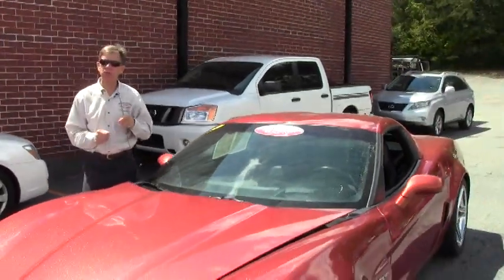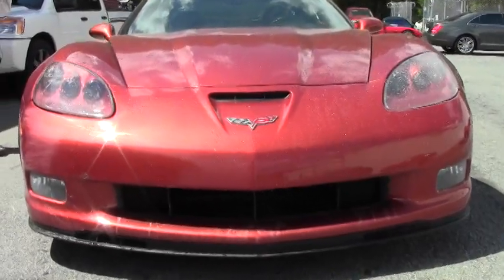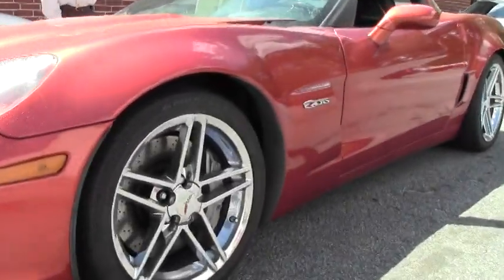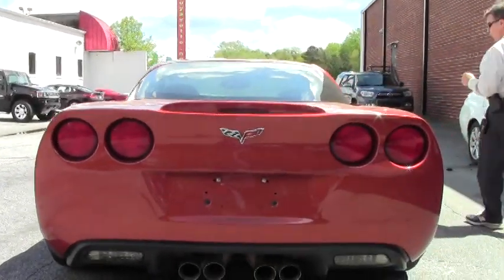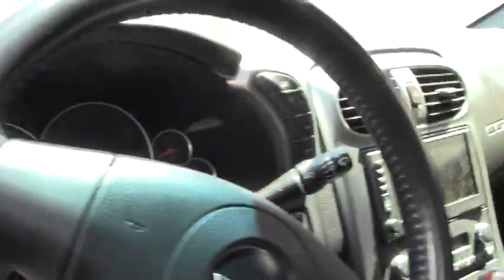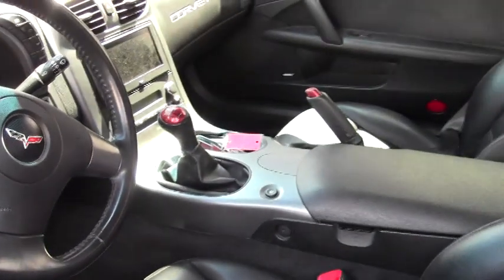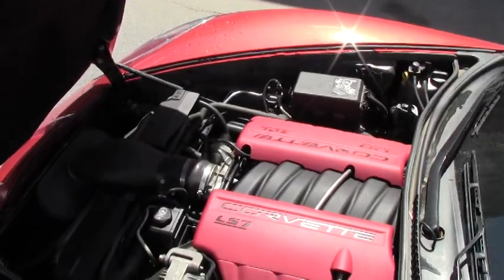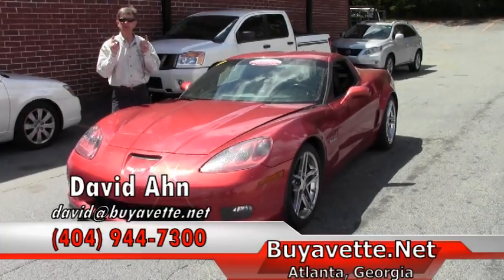2006 Corvette Z06 2LZ